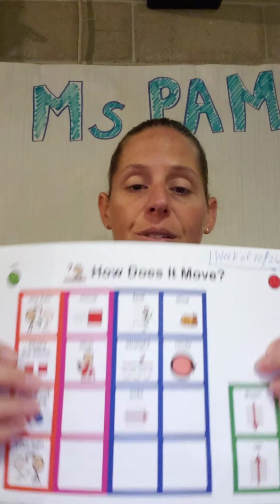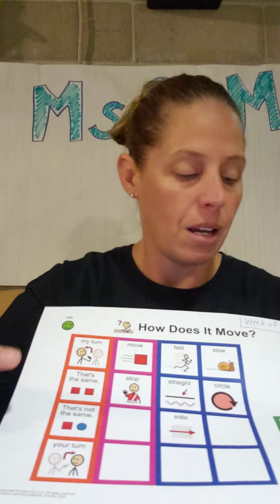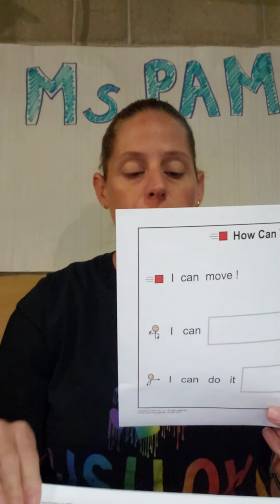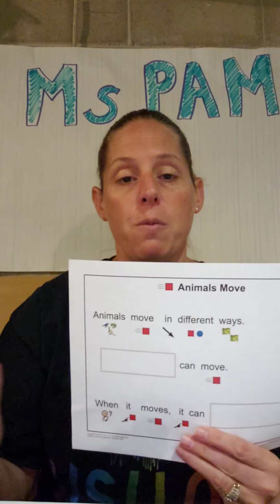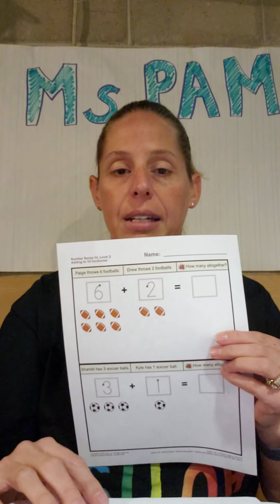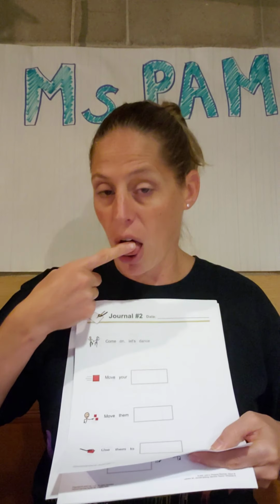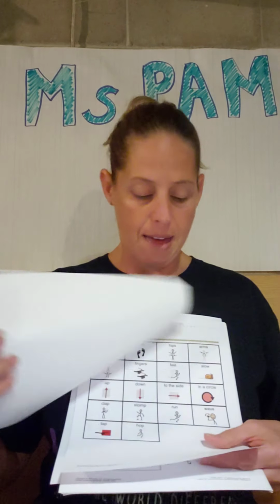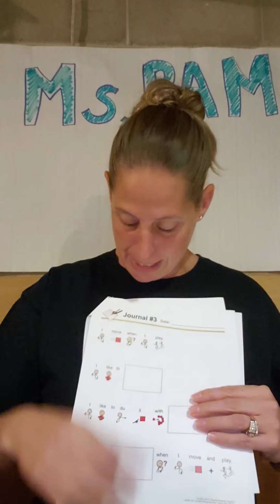10/26 packet contents